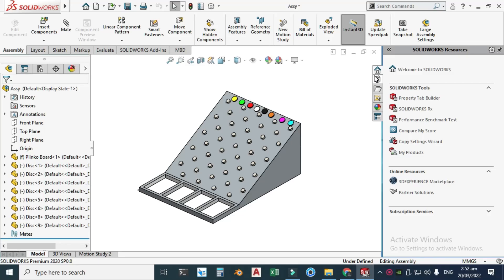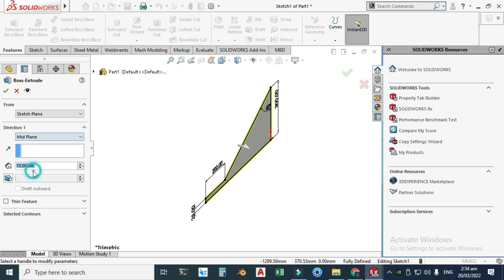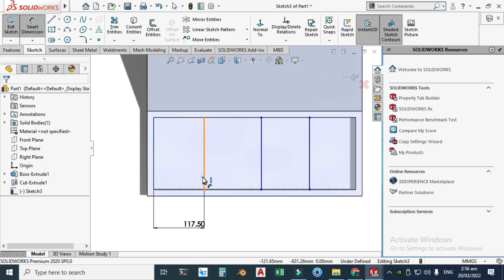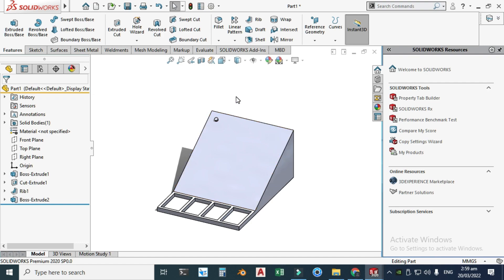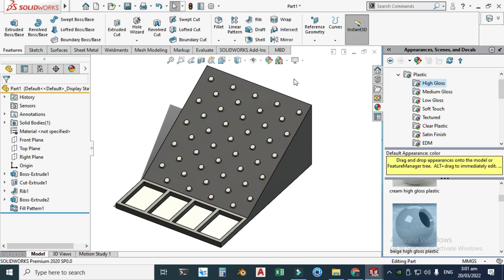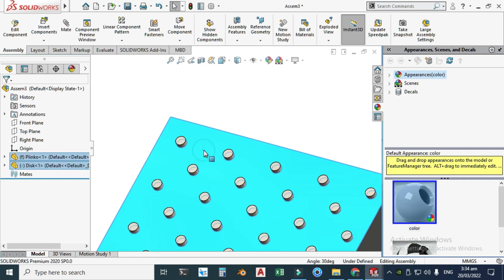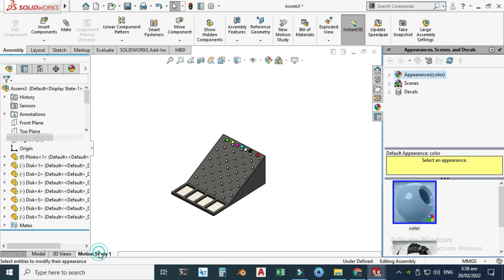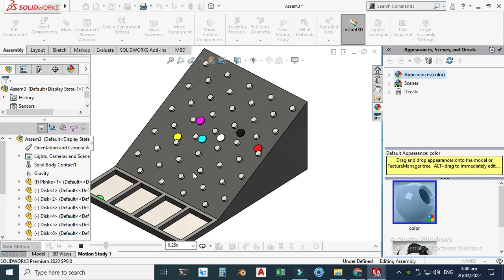Plinko Animation Solidworks-How to animate plinko in solidworks-Add contact and gravity solidworks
Plinko Animation Solidworks | How to animate plinko in solidworks | Add contact and gravity solidworks | CADable | CADable tutorials

In this tutorial, we will learn plinko animation in solidworks . First we will model plinko board along with a disc and then we will assemble it in solidworks assembly using a coincident mate. We will also copy the disc using copy with mates feature. Later we will apply appearance to each part and animate it in solidworks motion study by applying contact and gravity. I hope you like it. We will learn the following features and commands:

1) Extrude Boss
2) Extrude Cut
3) Rib
4) Fill Pattern
5) Appearance
6) Coincident Mate
7) Copy with Mates
8) Motion Study Properties
9) Add Contact
10) Add Gravity
11) Animation
12) Saving Animation